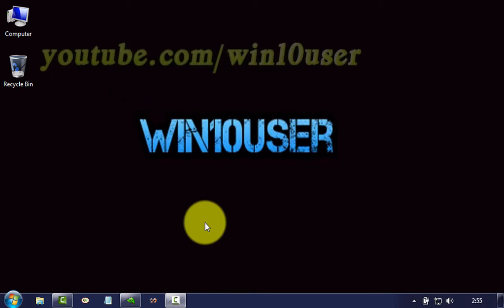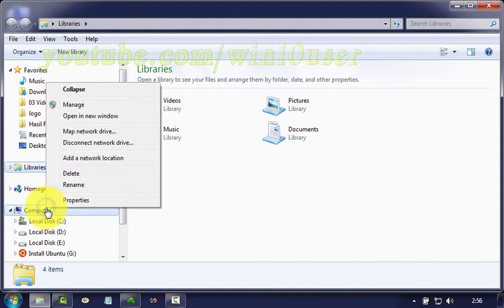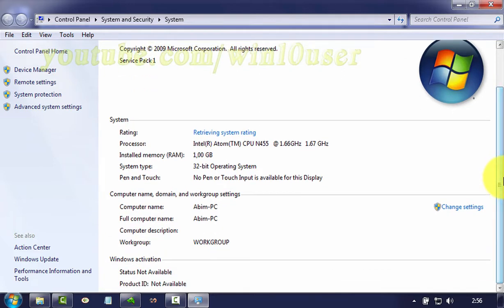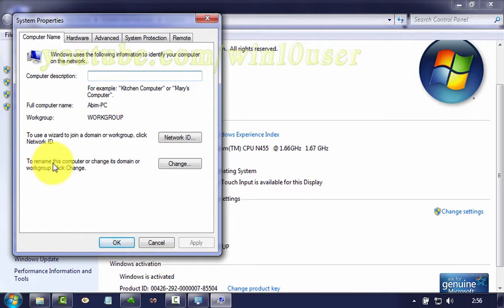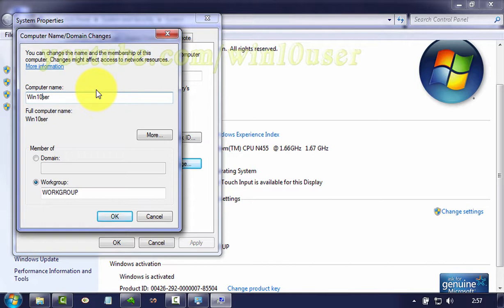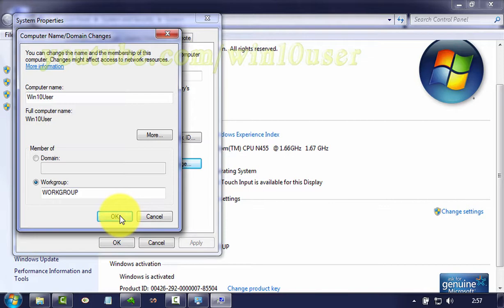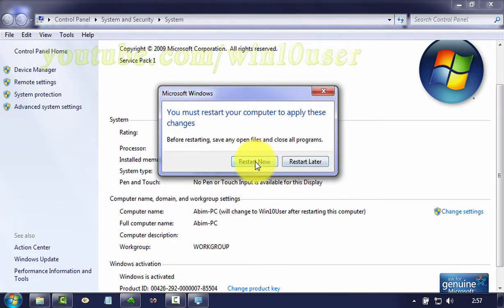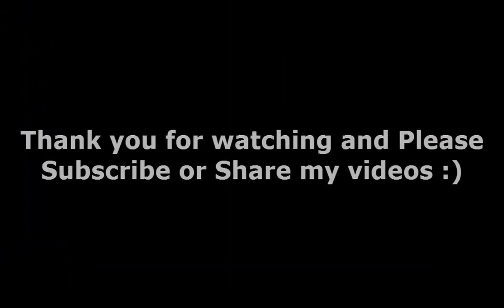Windows 7 Ultimate Tips : How to change computer name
This video show How to change computer name in Windows 7 Ultimate